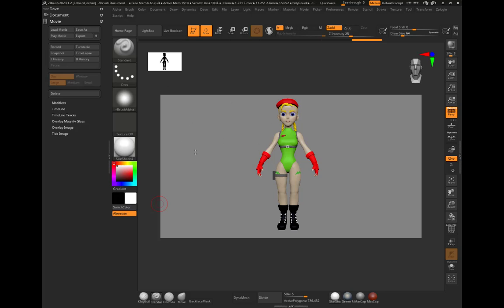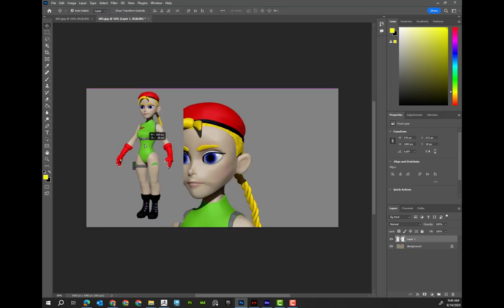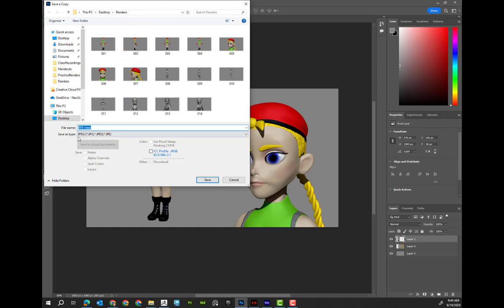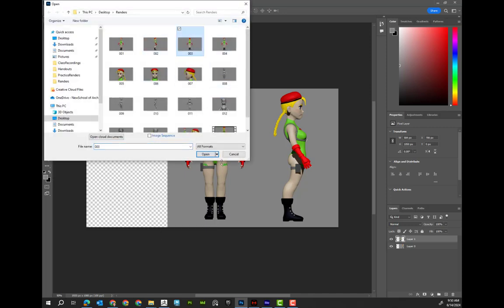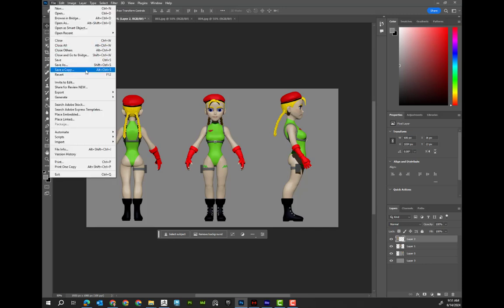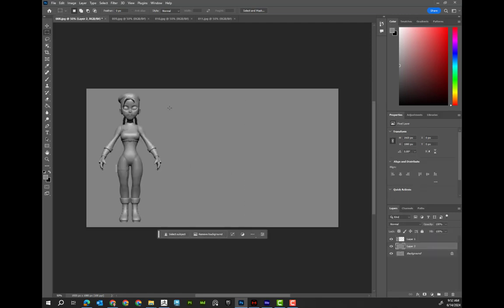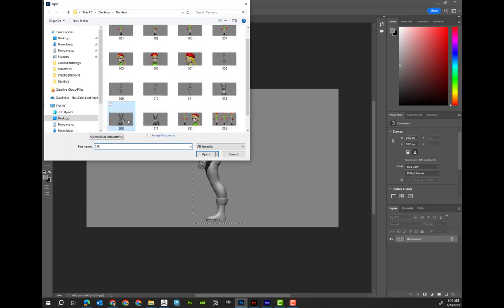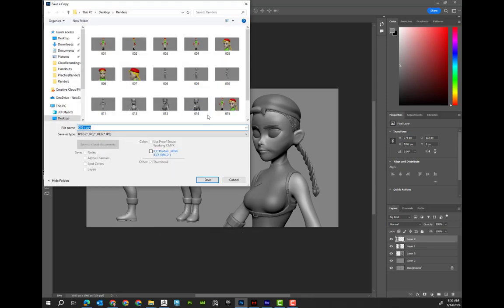Zbrush Rendering - Compositing Renders in Photoshop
Enhance your renders by learning to composite them together in Photoshop!

This video is part of the School.  Go to DavidBittorf.com to download assets, enroll in course, get private tutoring and more.